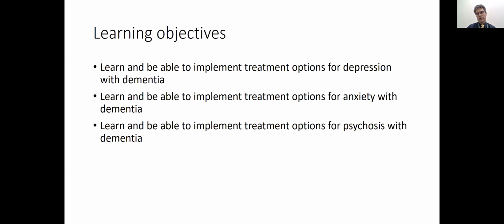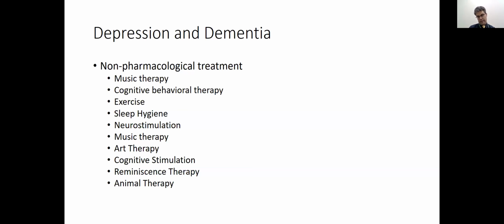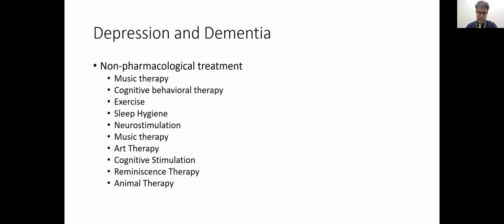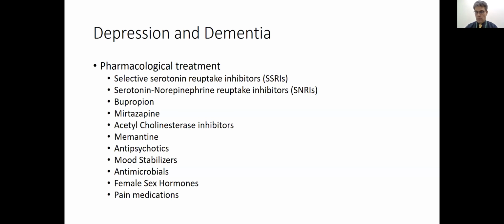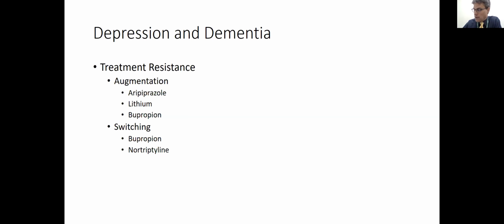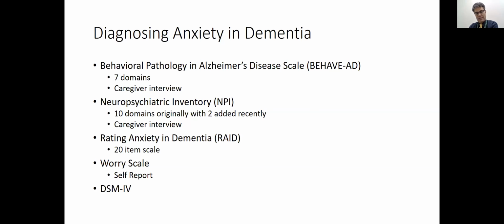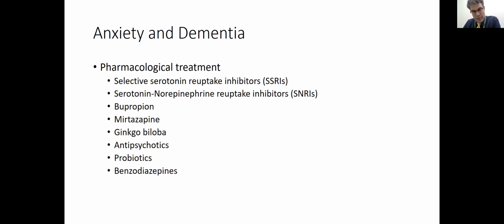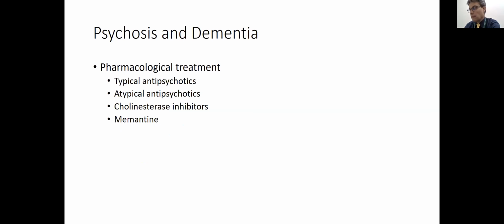Navigating Dual Diagnosis of Mental Health with People Living with Dementia - Joseph Rees